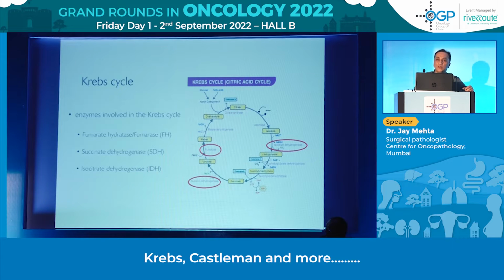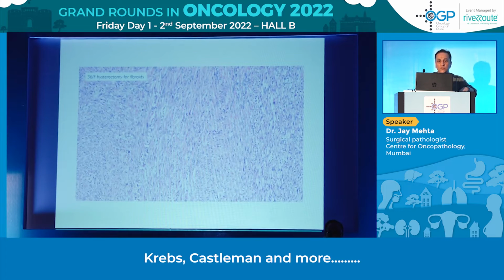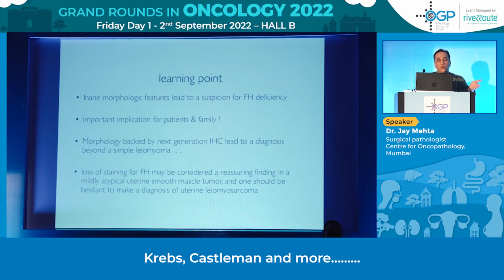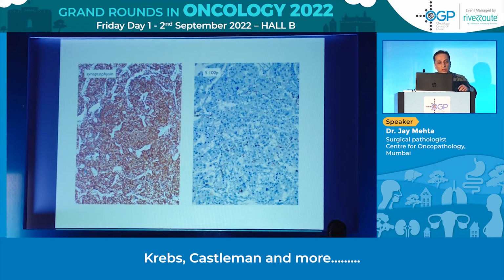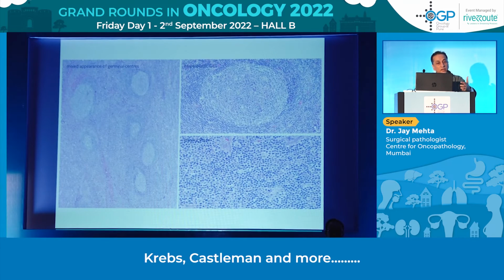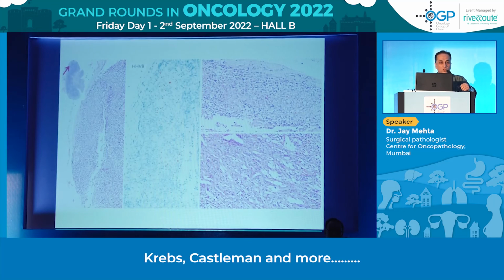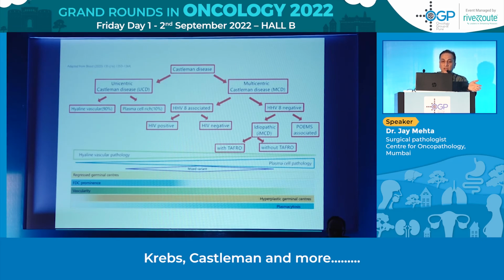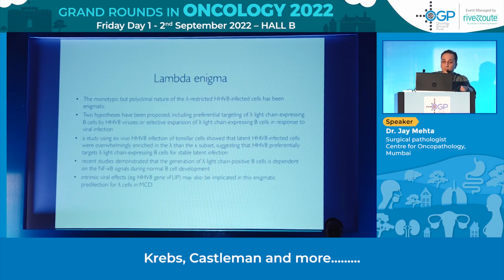3. Dr Jay Mehta